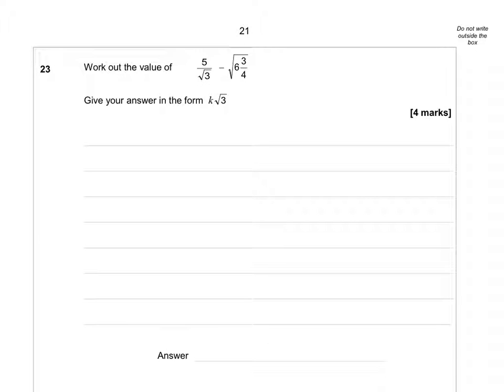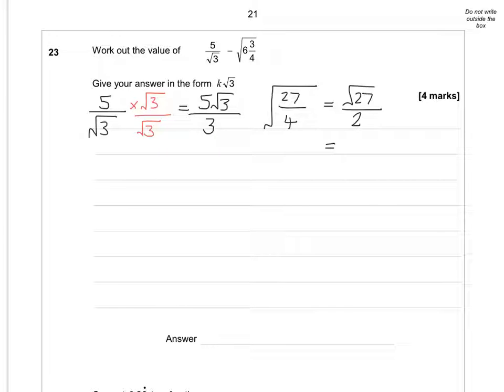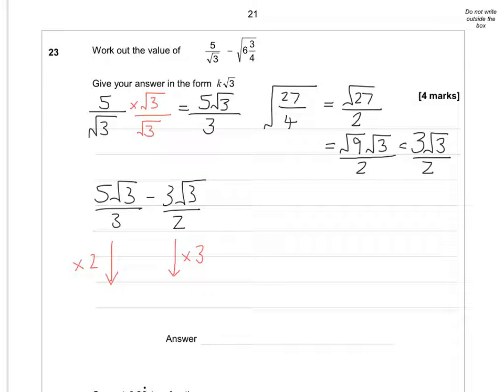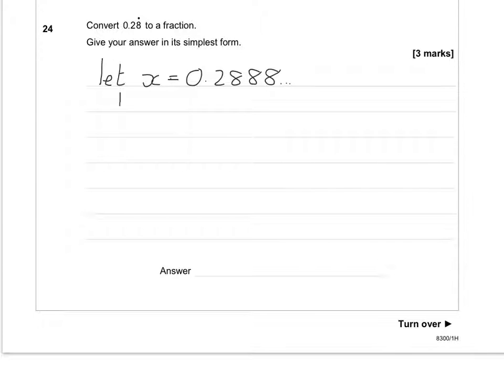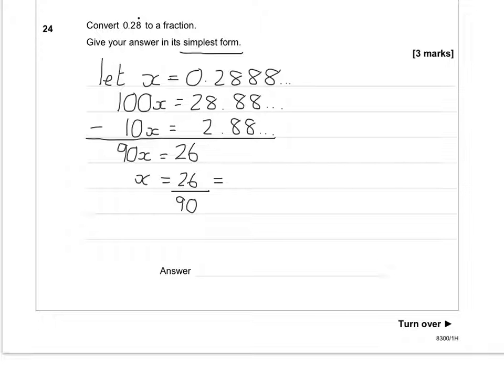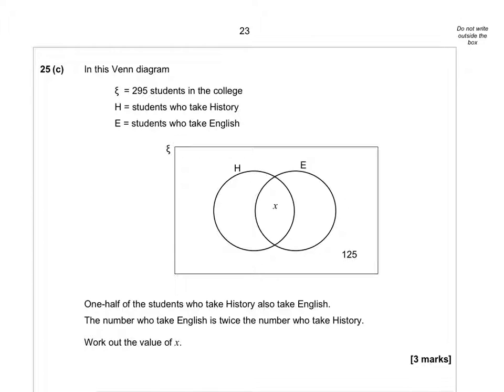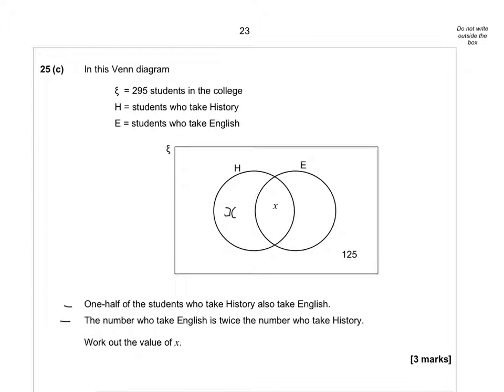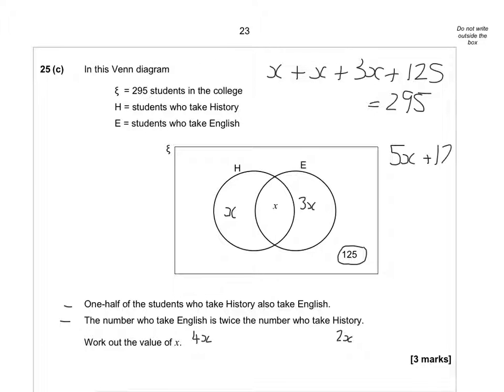H1 Q23,24,25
Mock 2